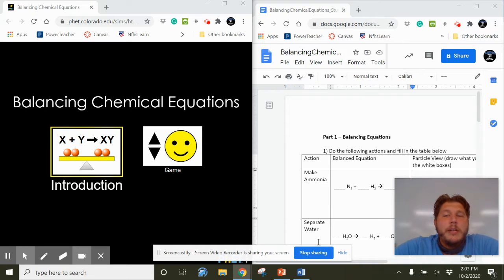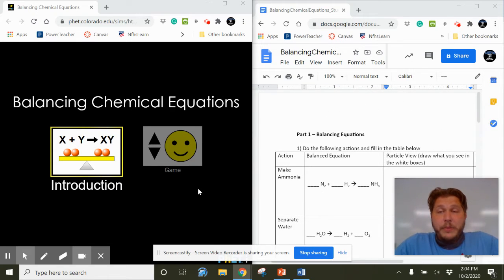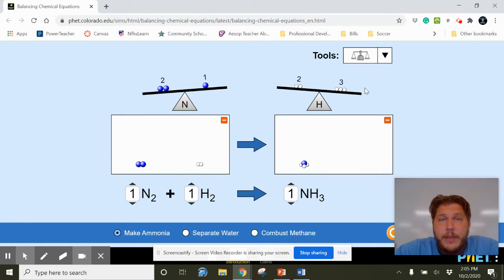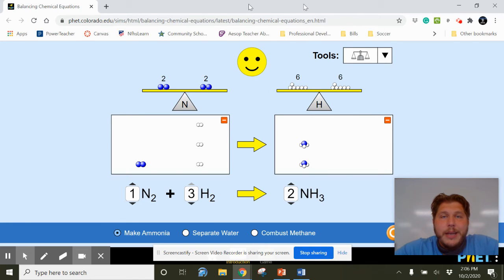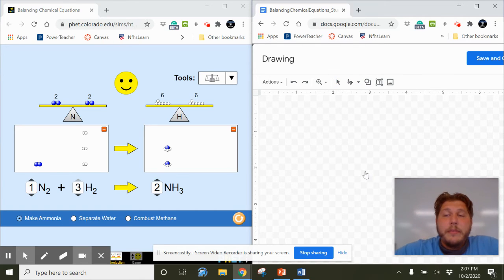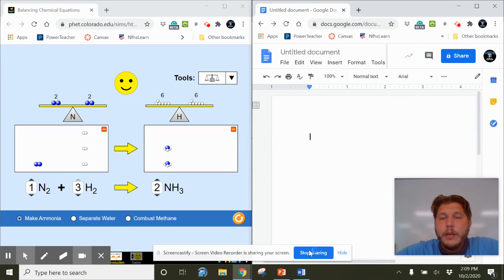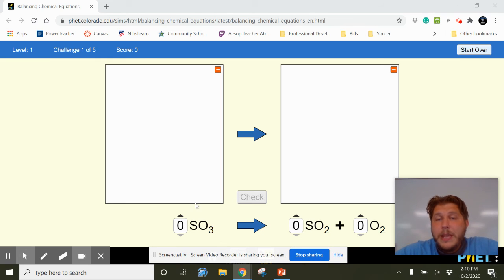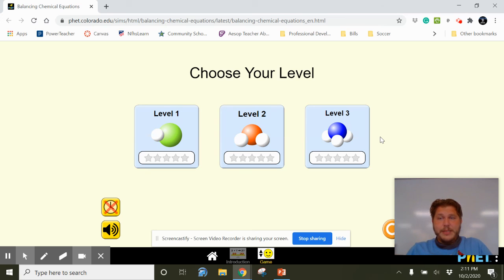Phet Walk Through: Balancing Chemical Equations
This is a video that I made to help walk my student through using the Phet Colorado Simulation on Balancing Chemical Equations.